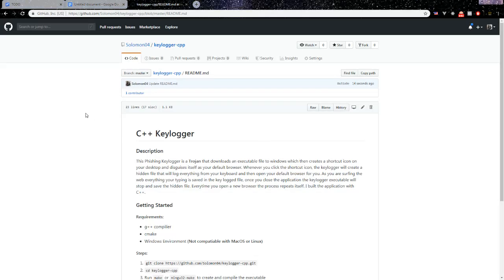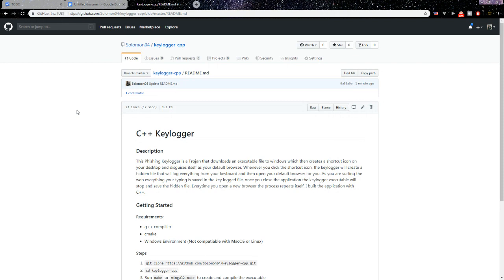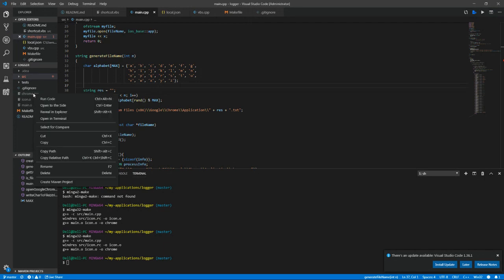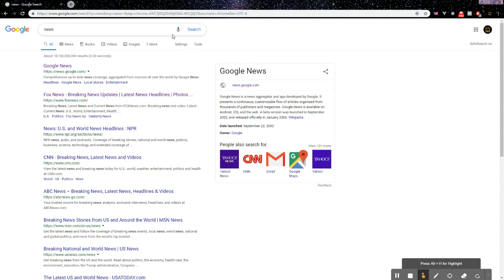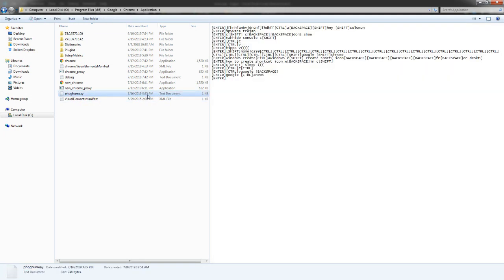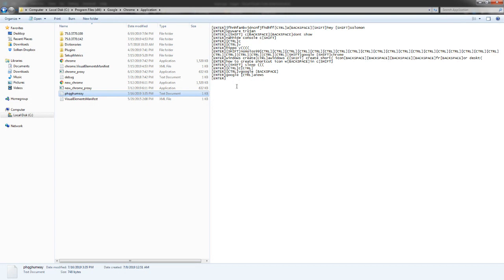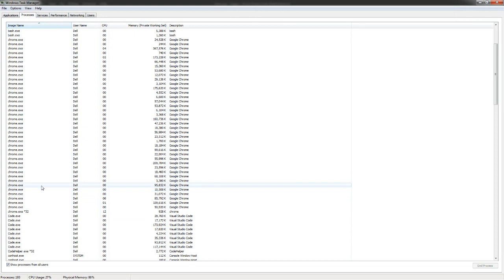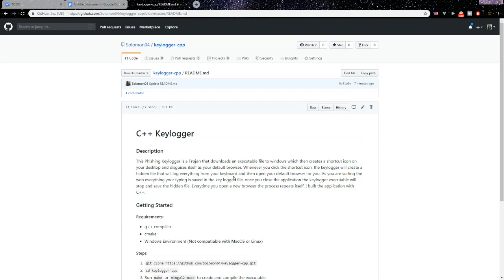C++ Keylogger Demo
Demonstration of the keylogger i built with C++ This Phishing Keylogger is a Trojan that downloads an executable file to windows which then creates a shortcut icon on your desktop and disguises itself as your default browser. Whenever you click the shortcut icon, the keylogger will create a hidden file that will log everything from your keyboard and then open your default browser for you. As you are surfing the web everything your typing is saved in the key logged file, once you close the application the keylogger executable will stop and save the hidden file. Everytime you open a new browser the process repeats itself. I built the application with C++.